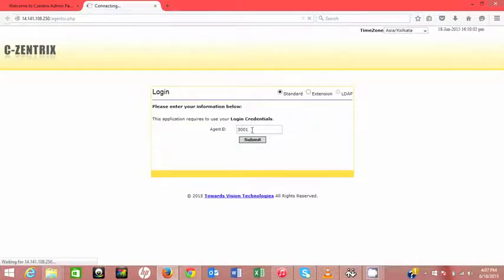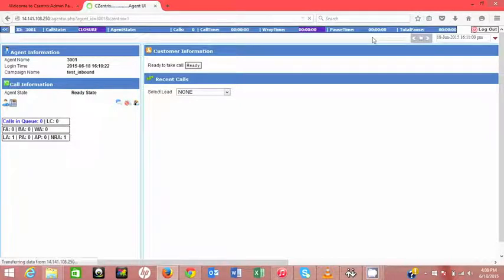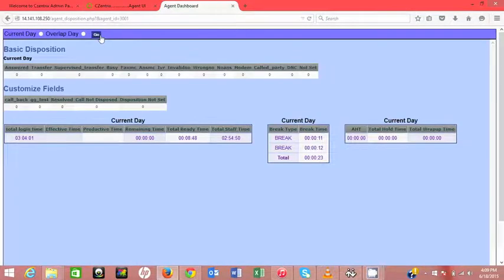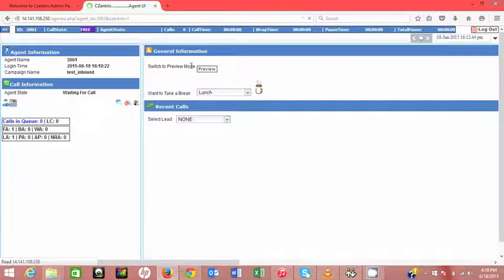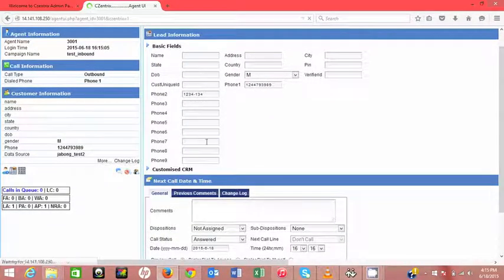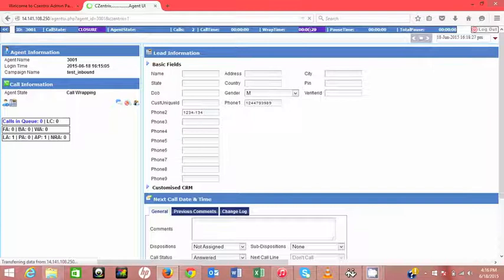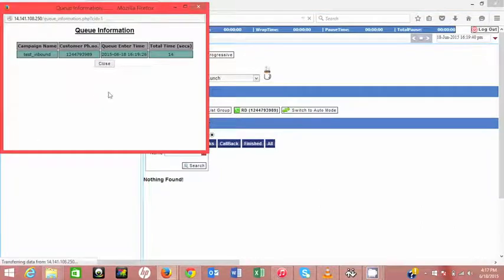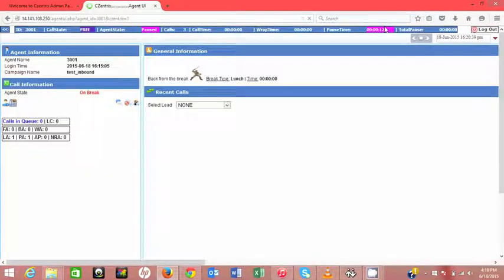Agent UI Demo